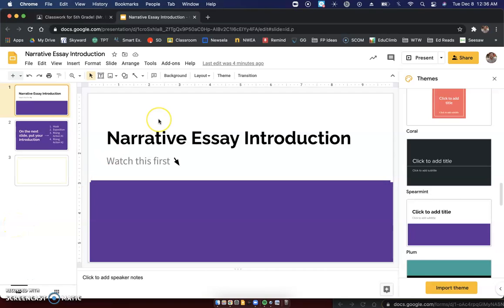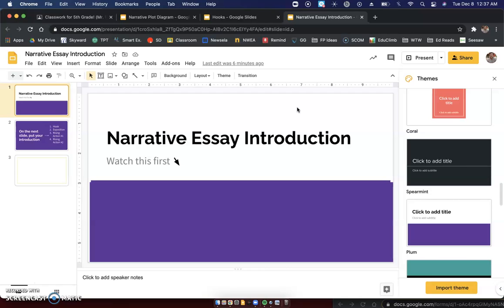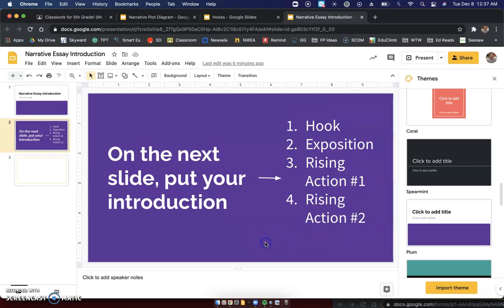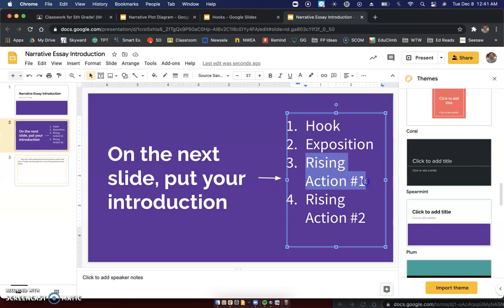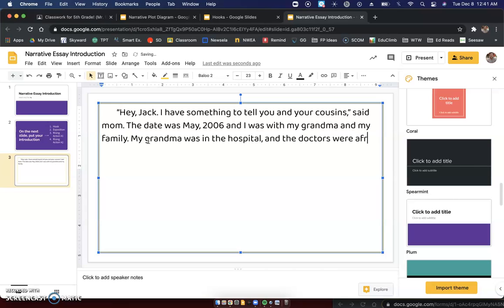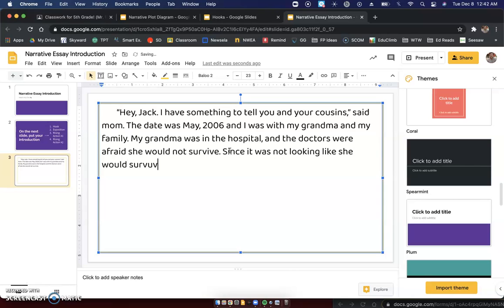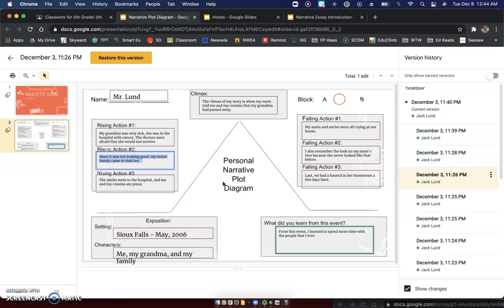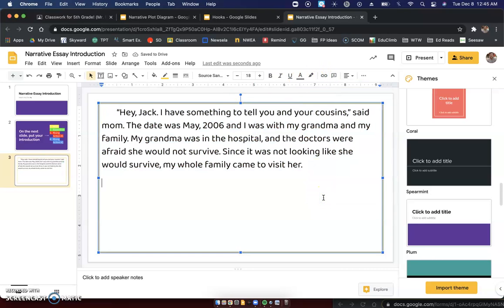Narrative Essay Introduction